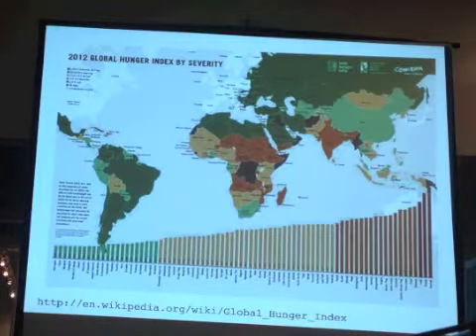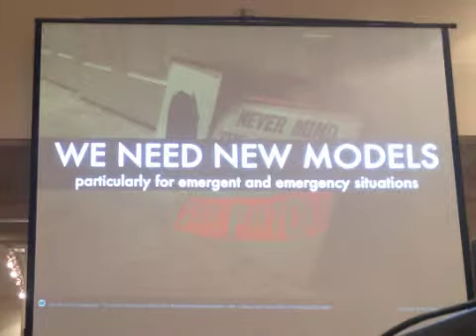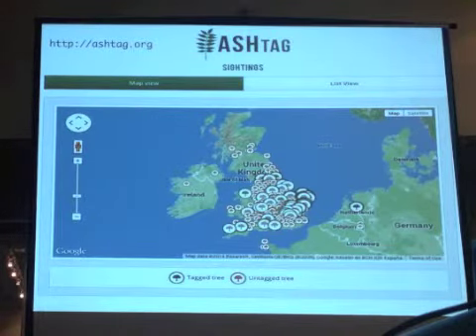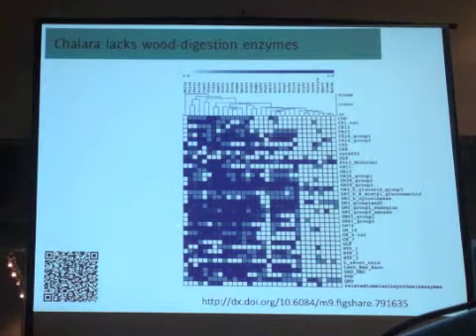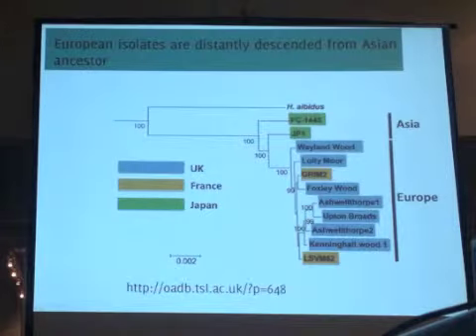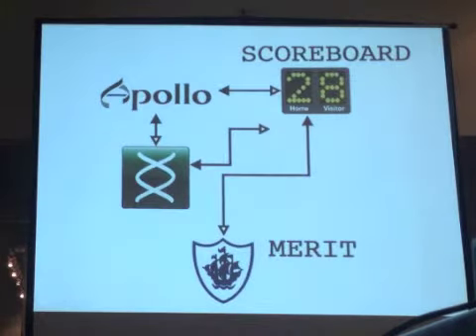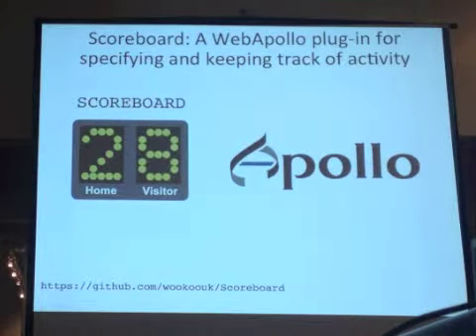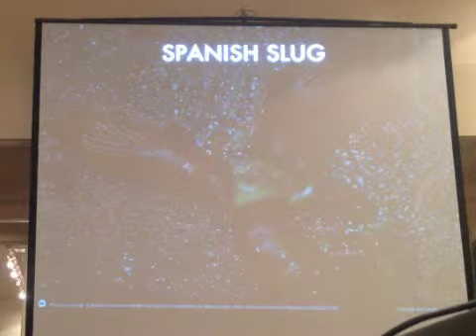GMOD2014 Dan MacLean Ash Dieback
Dan MacLean describes their work to enlist community help in annotating the pathogen involved in Ash Dieback.